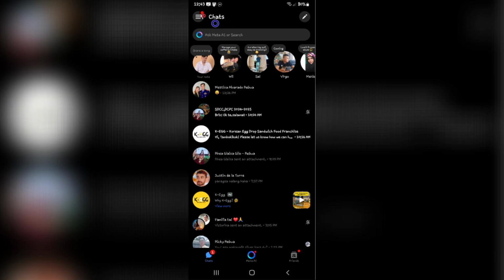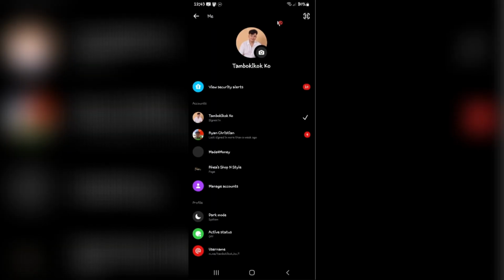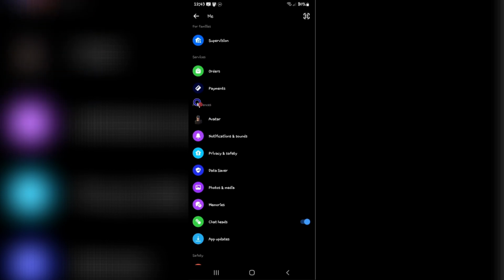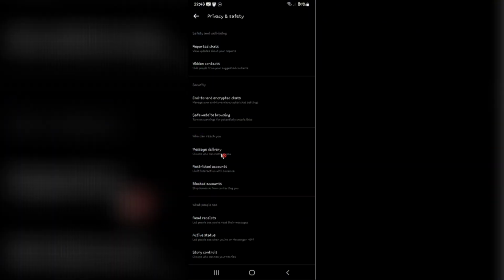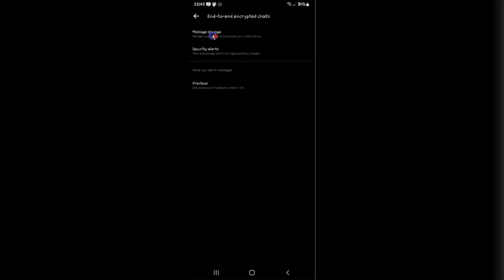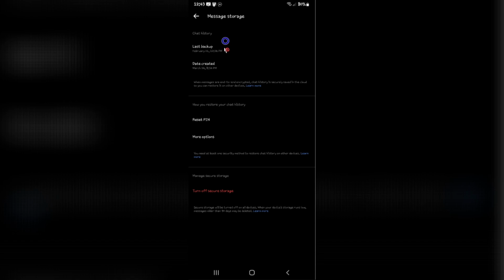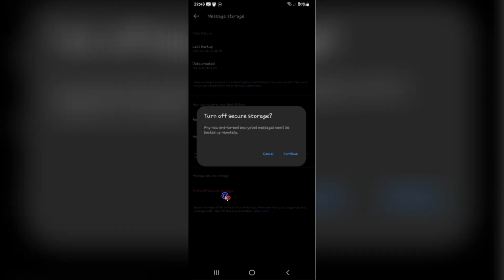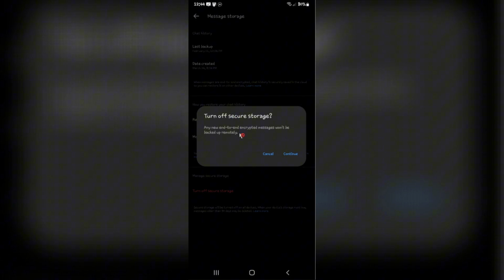How to Remove End-to-End Encryption on Messenger (Step by Step)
Want to turn off end-to-end encryption on Messenger? In this step-by-step guide, I'll show you how to disable encrypted chats on Facebook Messenger and switch back to regular conversations. Learn how encryption settings work and what happens when you remove them.